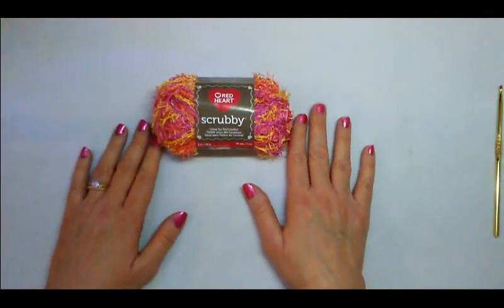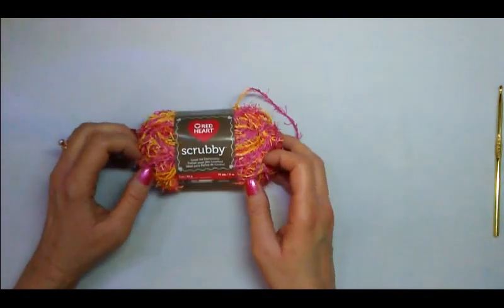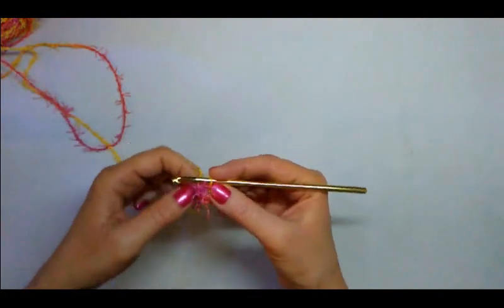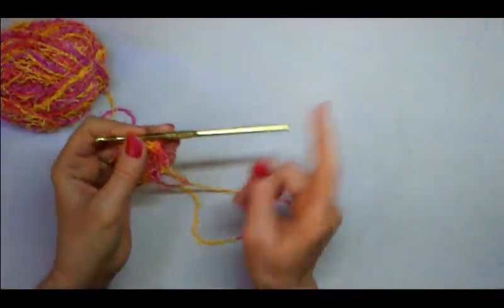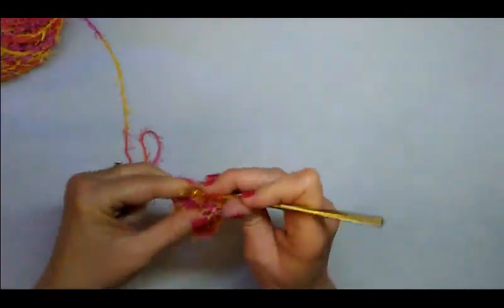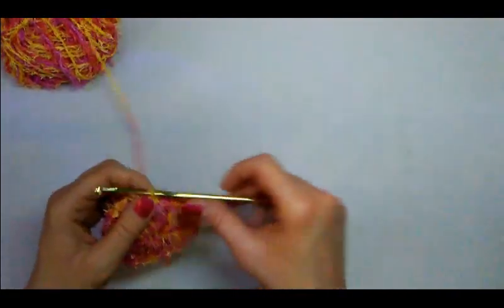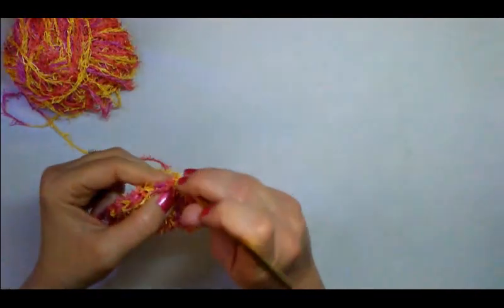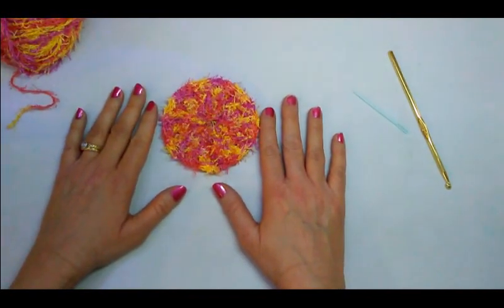How to Crochet a Round Dish Scrubby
In this tutorial I will show you how to crochet a round dish scrubby using red heart scrubby yarn.  The color I used is called zesty.  I hope you enjoy this tutorial.  I used a size H/8 5.00 mm crochet to make the scrubby in this tutorial.